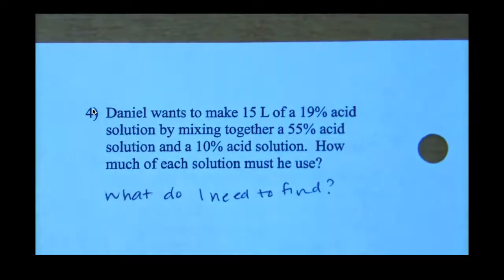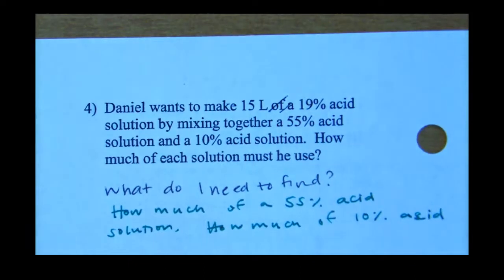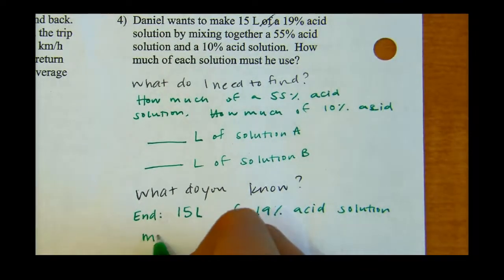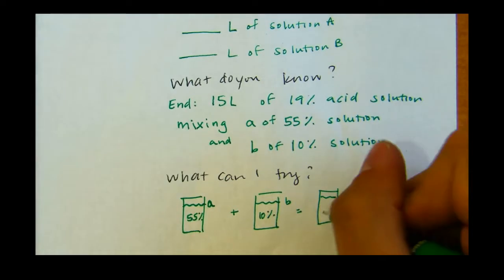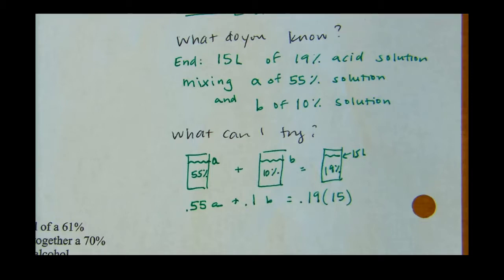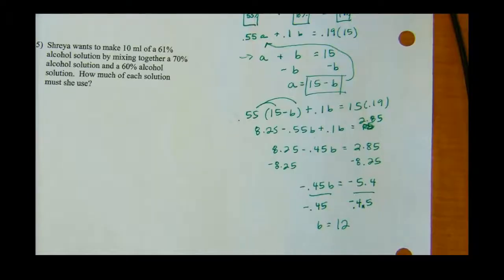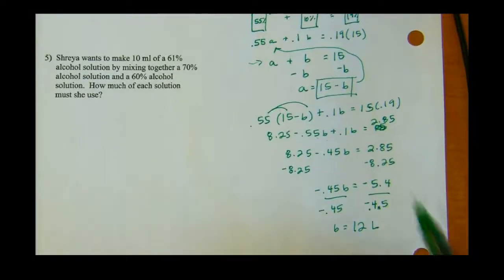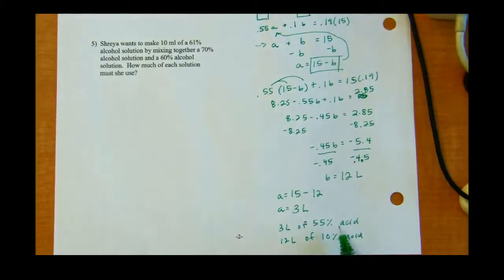2.3b - Mixture Problems